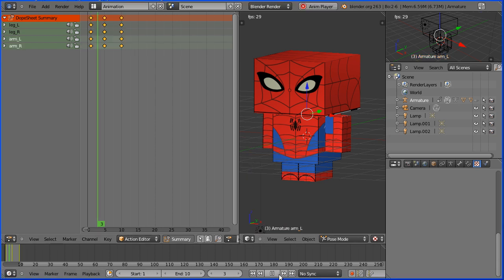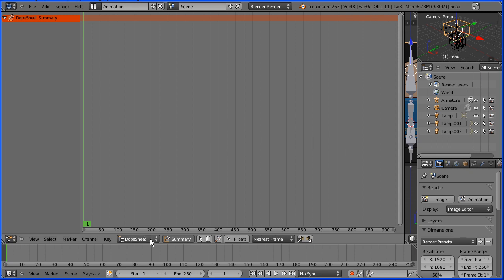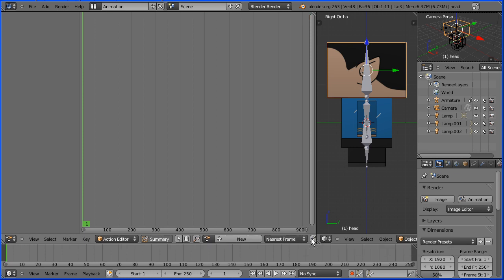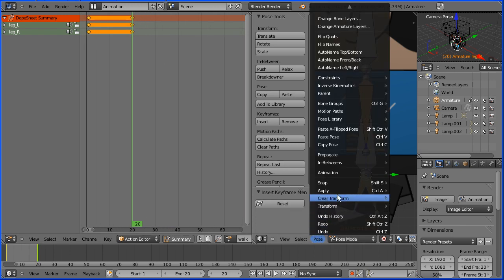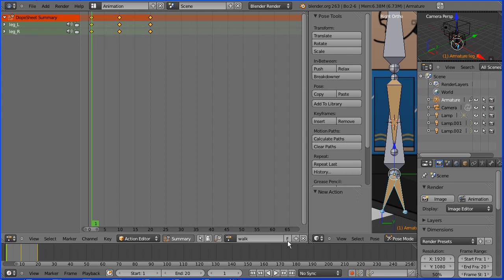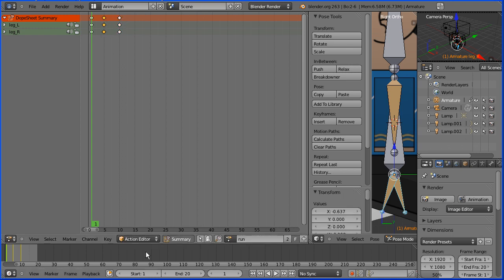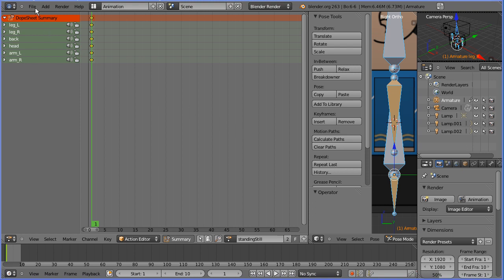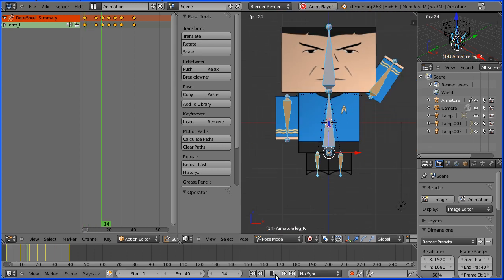Blender Tutorial - Creating and Editing Actions for Re-use in Animations and Games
This tutorial shows how to create simple animations and save them as 'actions' for re-use.  A CubeeCraft figure is used and the actions can be used the many characters that can be downloaded

Blender has a window type called 'DopeSheet' where key frames can be manipulated to edit animations. The 'Action Editor' is a mode of the DopeSheet window that allows animations to be saved. In Action Editor mode there is a data block control that allows actions to be created, linked and unlinked to objects.

The tutorial creates walk, run and stand still actions. The tutorial also shows how to import an action from another file using File - Append.

To download the start and the end files and for other tutorials and resources go to my website -